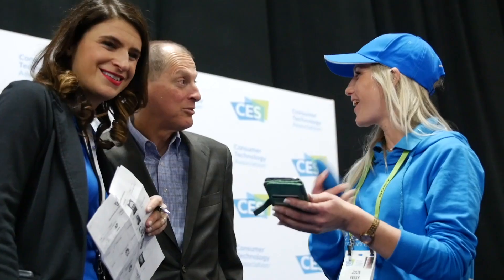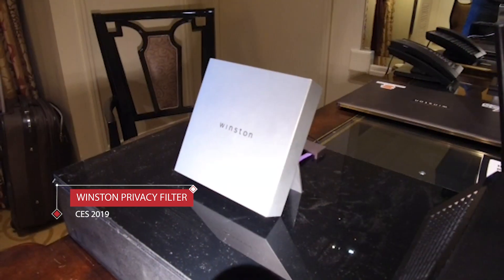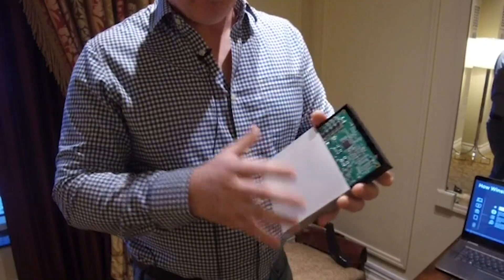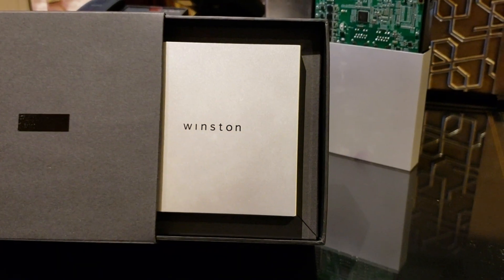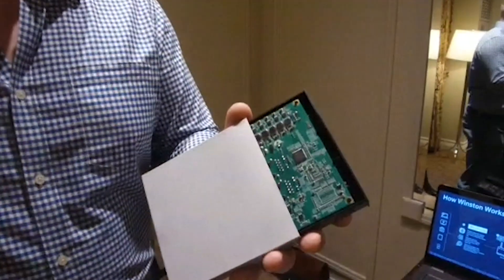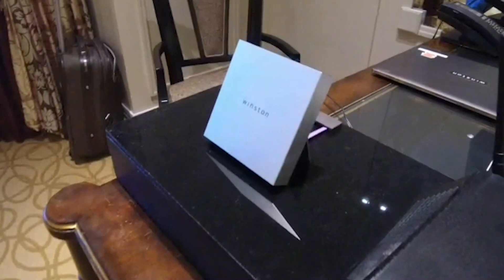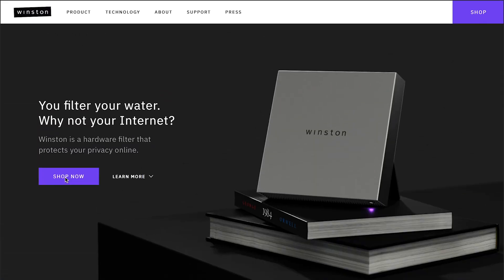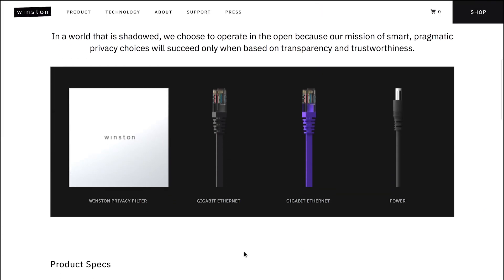Winston wants to protect your digital privacy – All Hands on Tech at CES 2019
Digital privacy has been a growing concern for pretty much anyone that uses the internet. Facebook’s Cambridge Analytica scandal has opened a lot of eyes, and more people want to know how they can protect their data. But that’s easier said than done. A Chicago startup is trying to tackle this problem with a plug and play device that connects to your cable modem and wireless router and keeps you from being hacked and tracked.